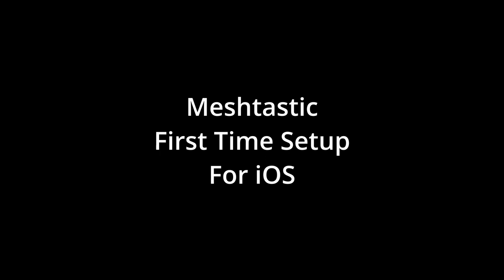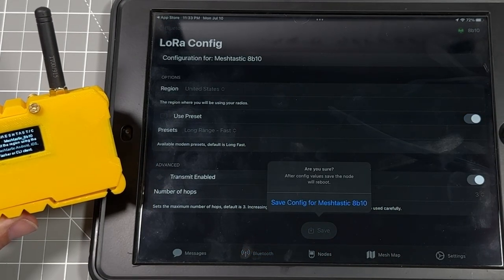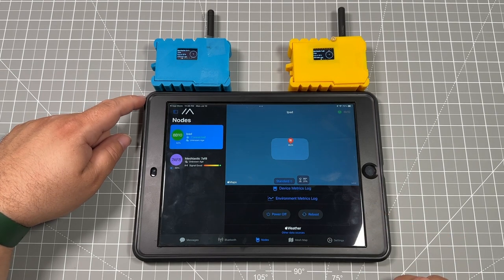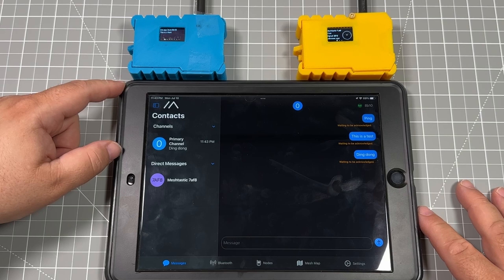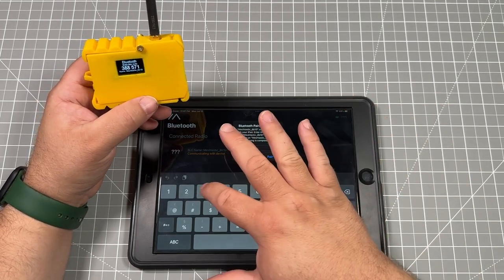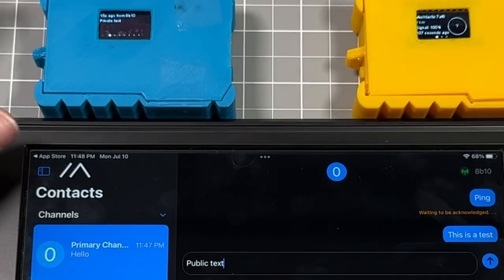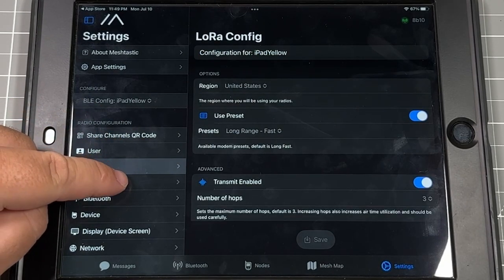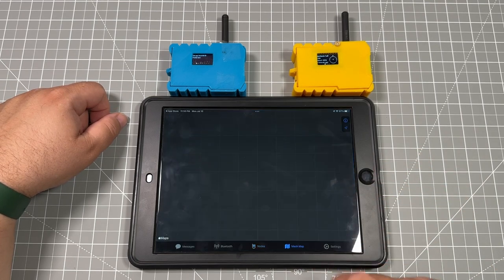Darknet-NG 12 Meshtastic iOS Setup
Hello Agents!

Here is the Next video on The Darknet-NG 12 badge for DEFCON 31.

You can find the Badge files & We have linked the TinkerCAD project for you to customize your own badge on our Github Page.

In this Video we walk you through how to:
1. User your Apple iOS Device to install the Meshtastic app
2. Select the Device you want to connect to
3. Connect to the Device via random PIN
4. Show you where you can chose to pass your cell phone GPS to your badge
5. Set the region
6. Name the device
7. How to message the public group
8. How to message a private badge
9. Deep Dive into the  Settings Including WiFi and MQTT settings

If you are looking for a starter 3D Printer, or my Filament recommendations check out my 2023 recommendations as well as a few other links for resources.

If you don't have access to a 3D Printer, you can look for a Hackerspace, Makerspace or A Library in your area.

If you would like to donate please use this link To Donate to OSSEM HOLON A 501(c)(3) nonprofit